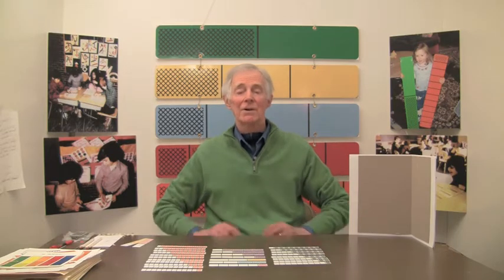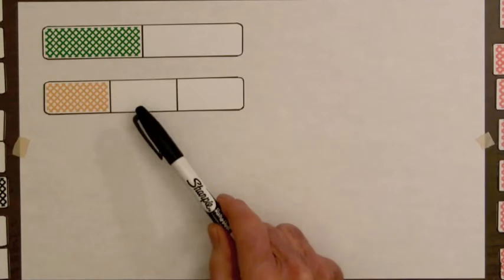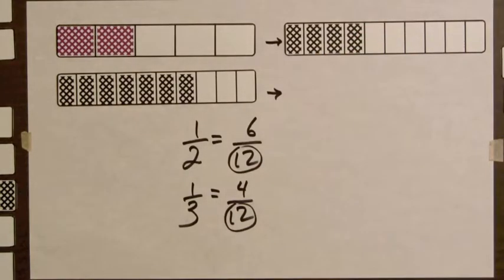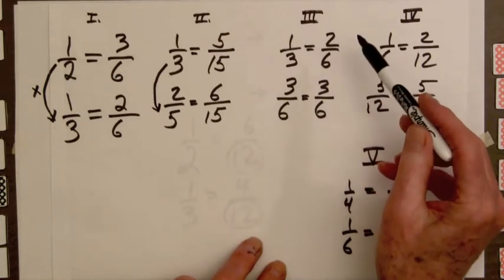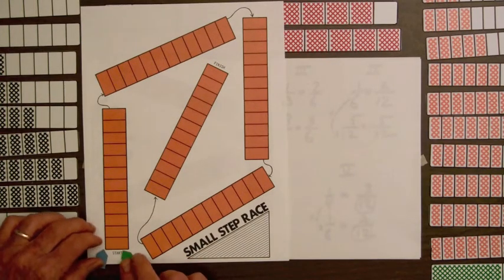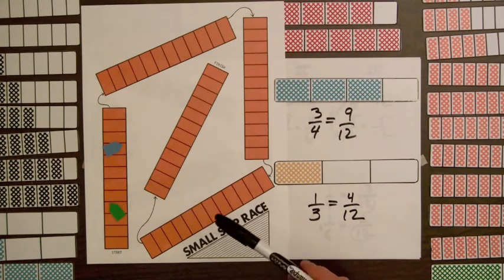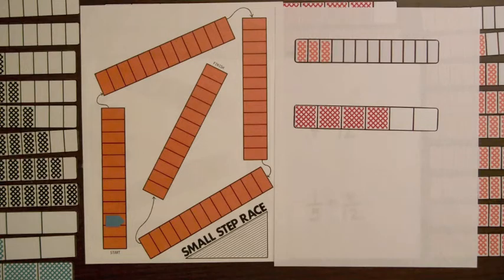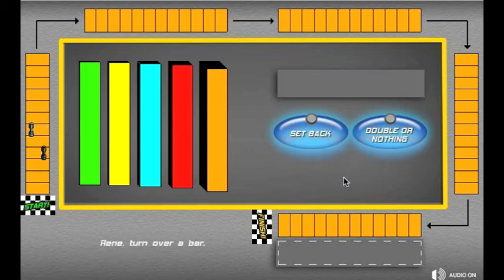Equality Step 3 Finding Common Denominators (Video #6)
Common denominators are illustrated by replacing two Fraction Bars with different size parts by two bars having the same size parts. This visual model helps students to make sense out of the process of obtaining common denominators. The basic idea is that common size parts of bars is connected to common denominators for fractions. A list of pairs of fractions is used to look for patterns for discovering numerical methods for obtaining common denominators. The Small Step Race mat provides practice in converting halves, thirds, fourths, and sixths to the common denominator of twelfths. Details of visits to a second grade class describe the use of The Small Step Race and the gradual introduction of various type bars.  The video ends with a demonstration of the free interactive web game "Fraction Bars Racing - One Bar" from fractionbars.com.